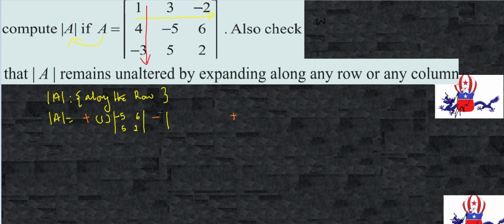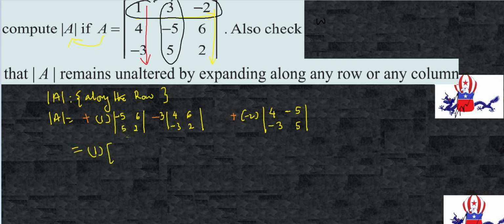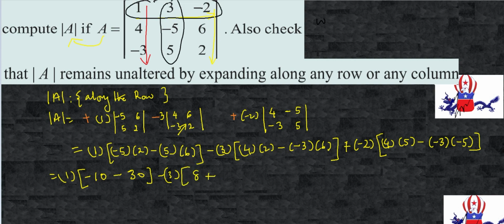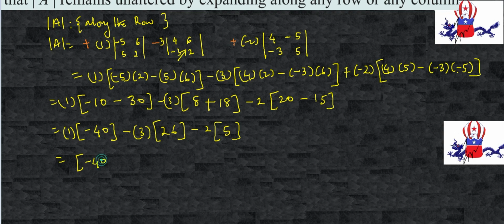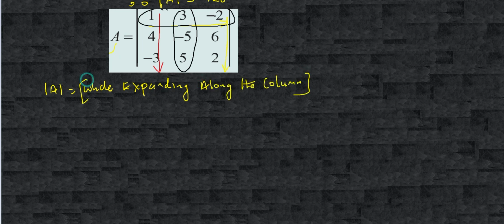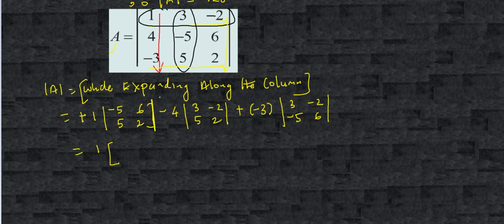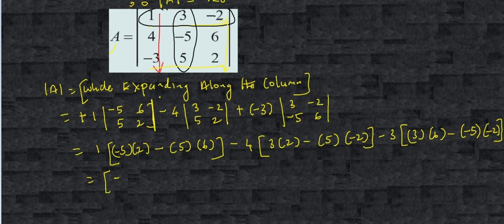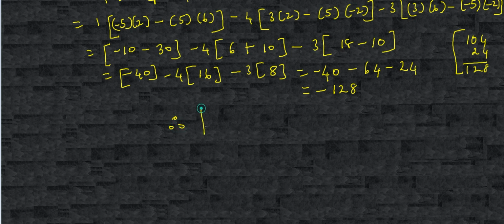Example 7:15, How to find the Determinant, using Laplace Expansion. Tamil Nadu Higher Secondary Math